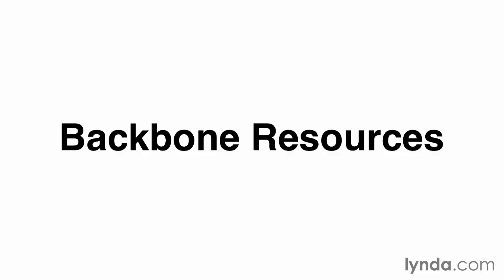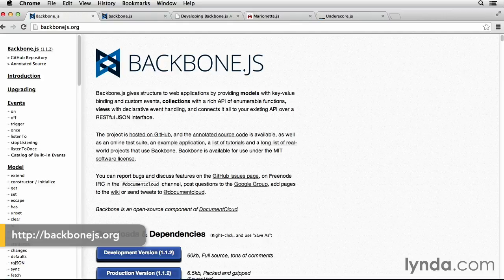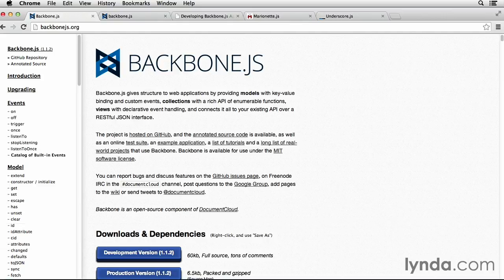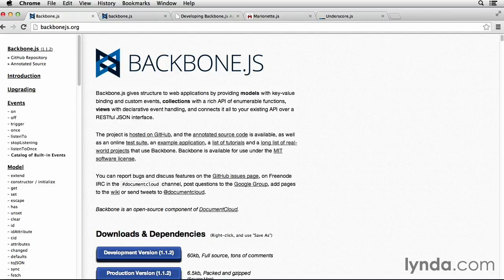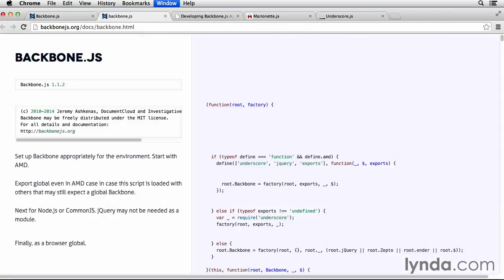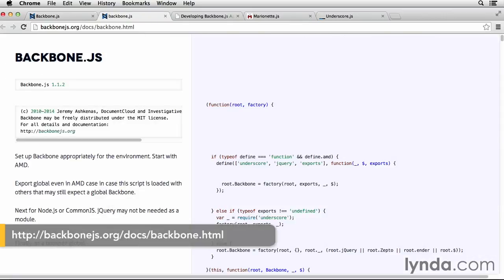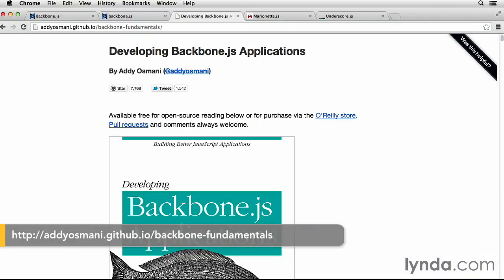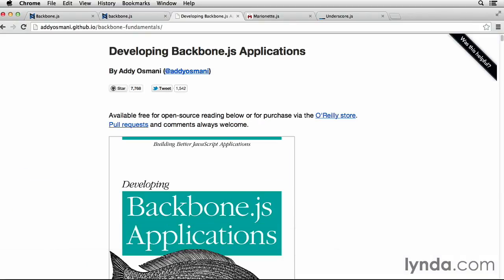🇬🇧 Backbone.js 06. Вывод - 01 Дополнительные ресурсы Магистральные